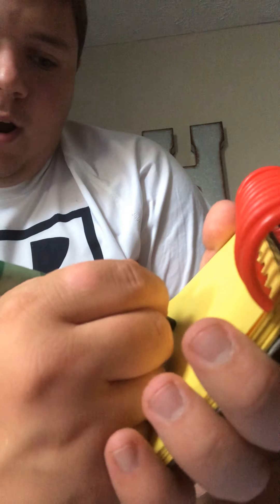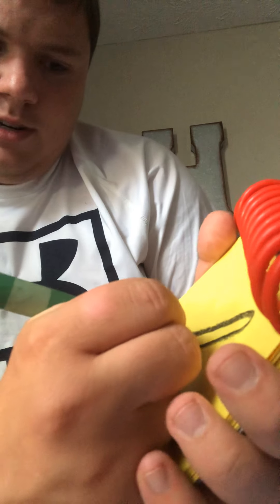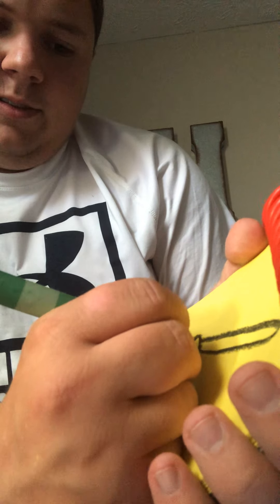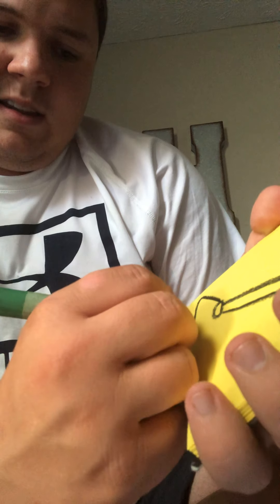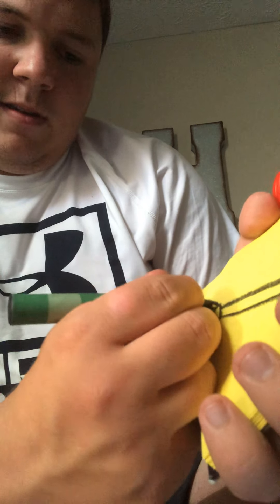How to draw a broom🧹 (With Mailtime song included)